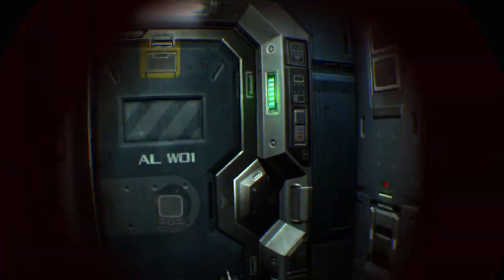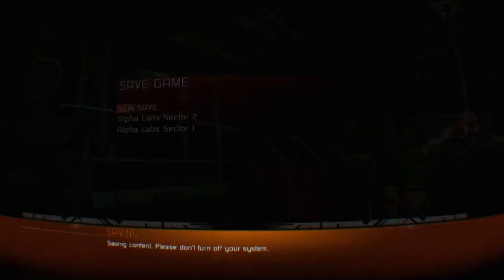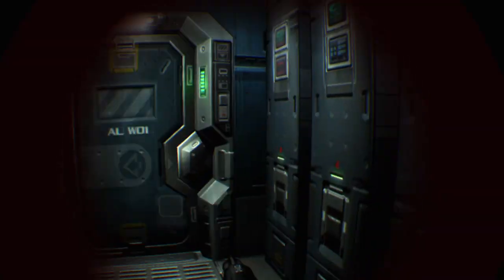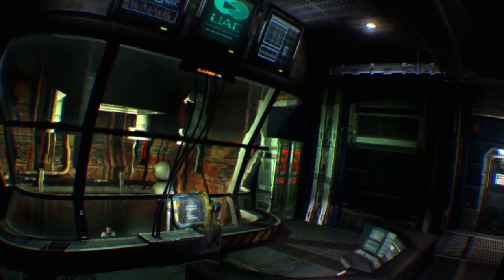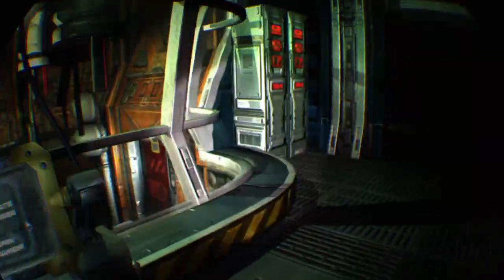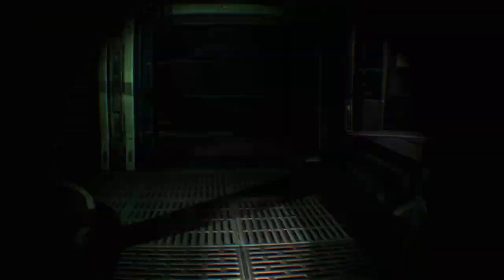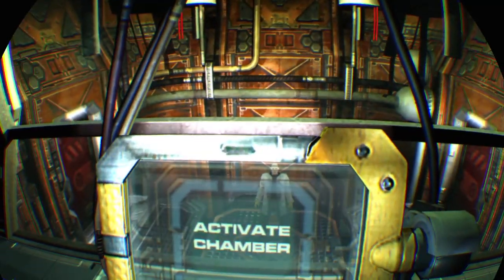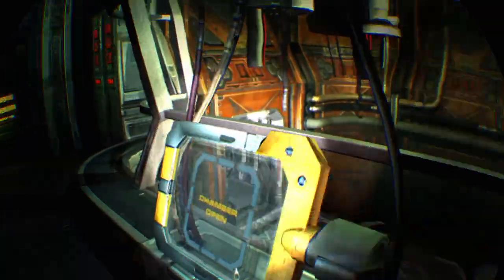Doom 3 VR part 4